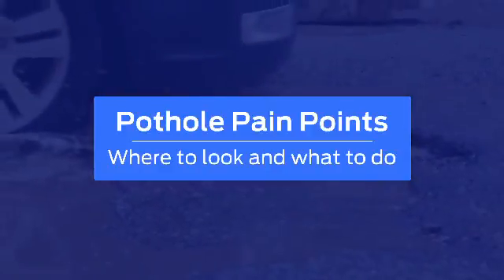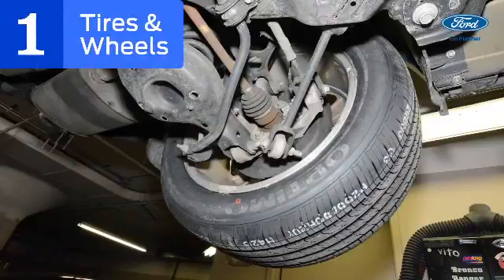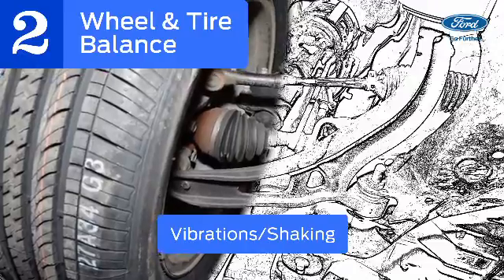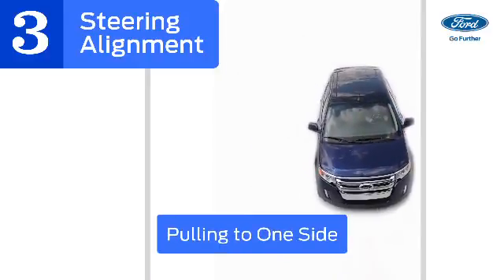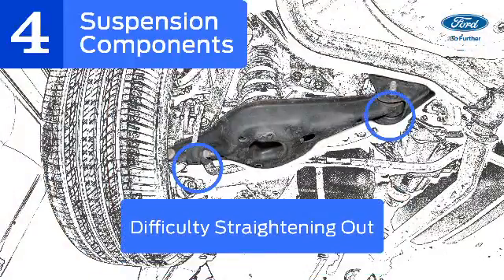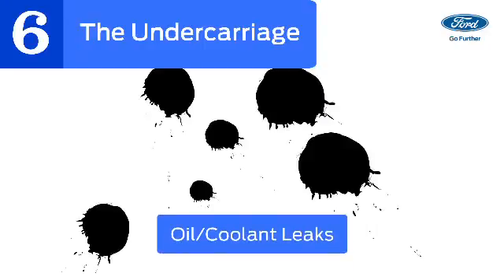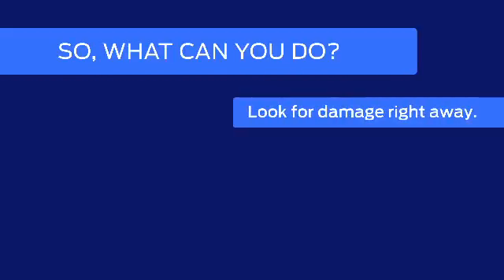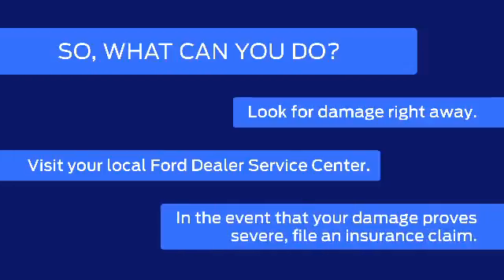Pothole Pain Points